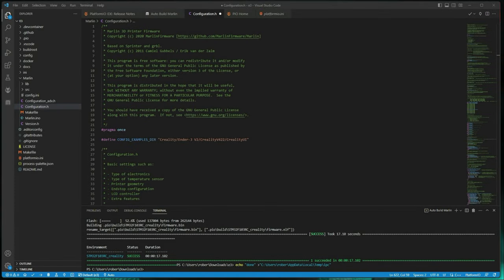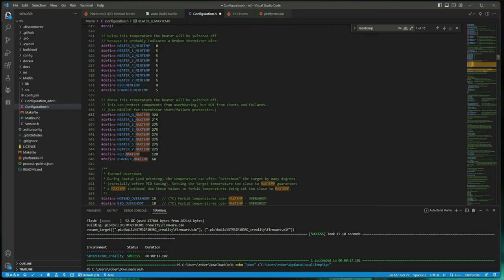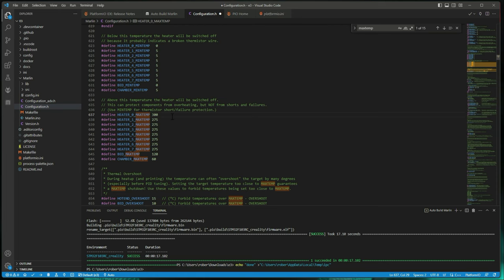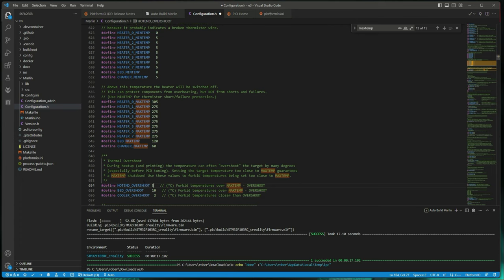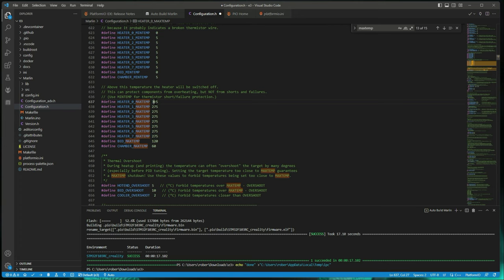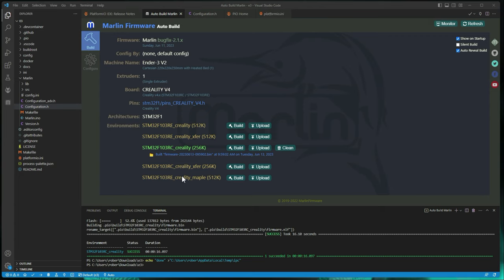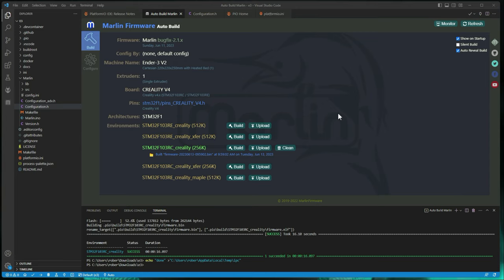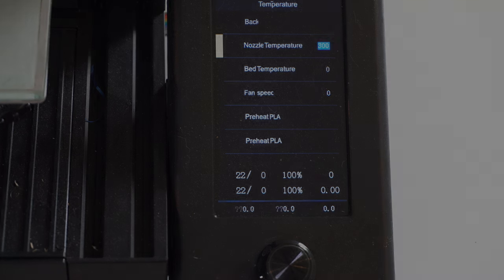Change Max Temperature in Marlin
There seems to be some confusion on this topic due to the overshoot value. In this video I show you what needs to change in the Marlin config to increase the max temp to 300 degrees. The process isn’t difficult but you will need to know how to build the firmware already. If you don’t know that process, I have videos that can help you out.

Referenced Links
Hardware
Creality Spider on Amazon